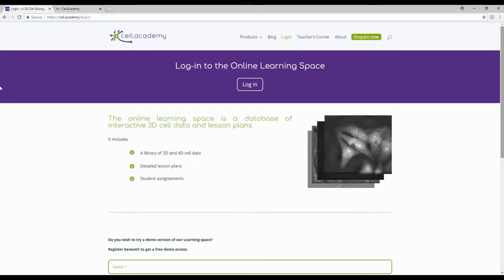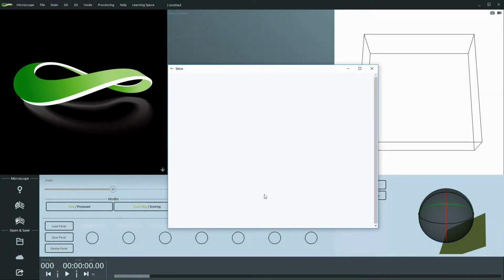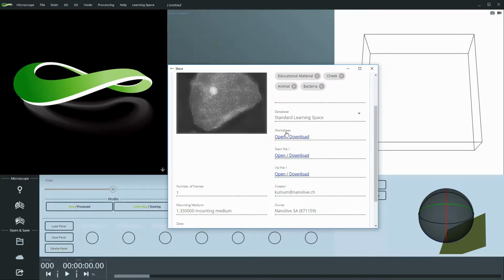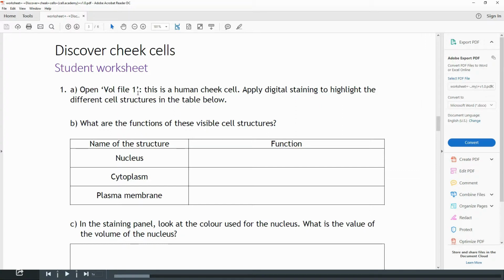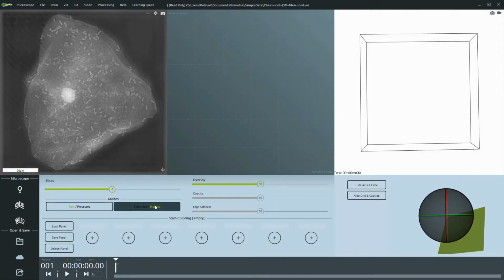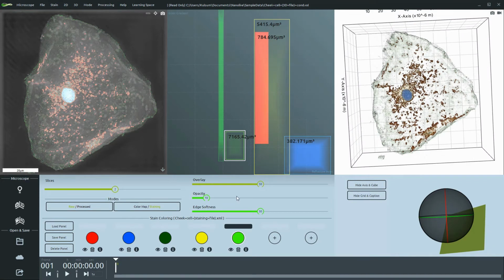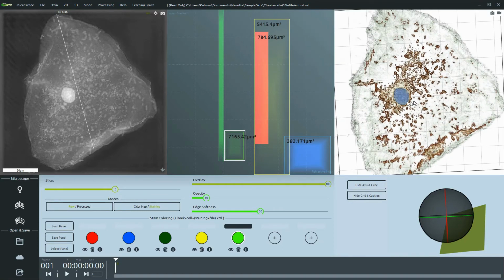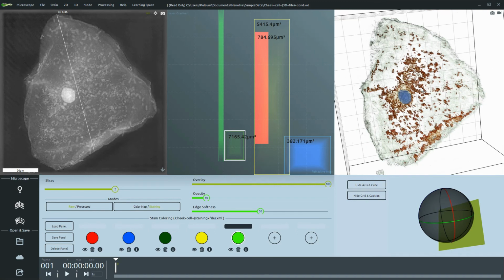Tutorial Video: Introduction to the Learning Space of cell.academy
This tutorial video explains how to log in to the Learning space and how to use it for your biology school class.